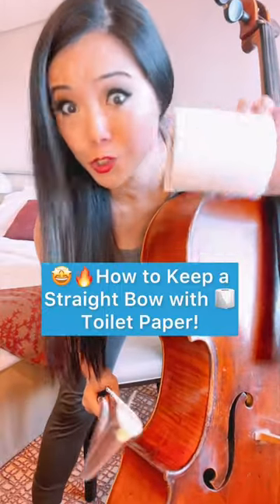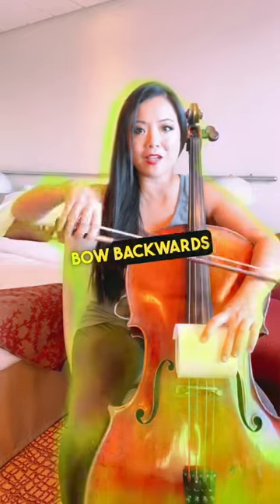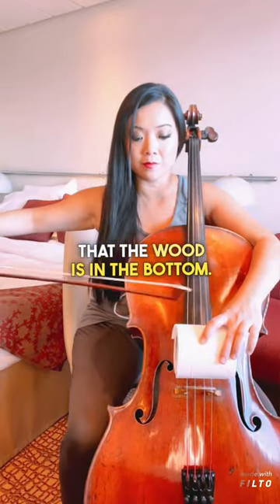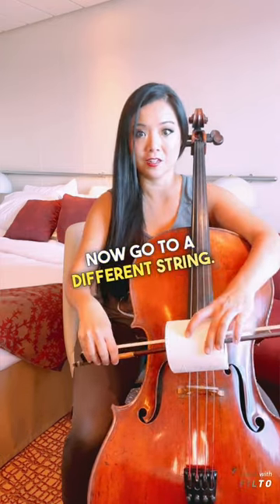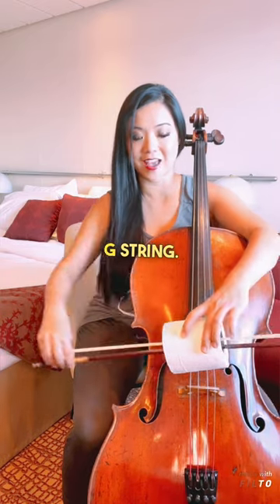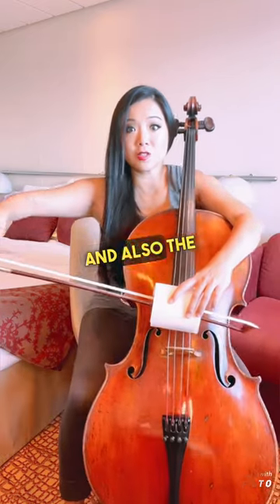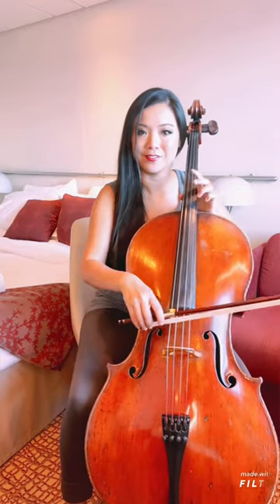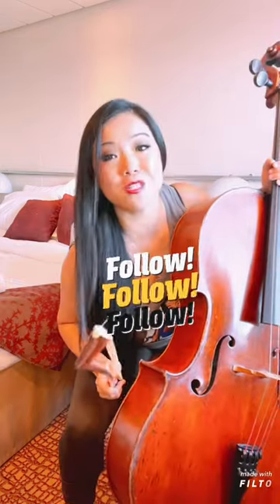Toilet Paper 🧻 Straight Cello Bow Remedy?!? 😱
Toilet paper to the rescue for a straight cello bow! 🎻🧻